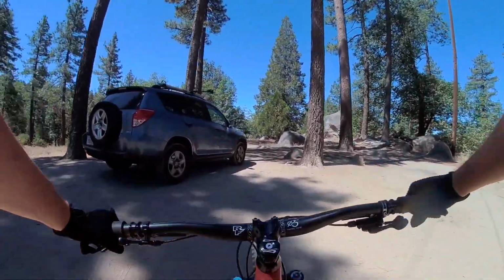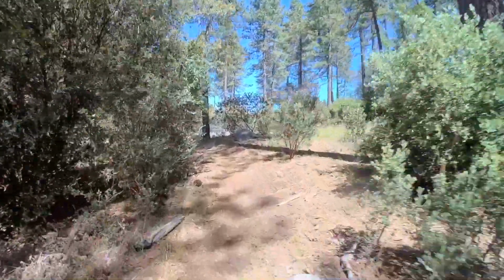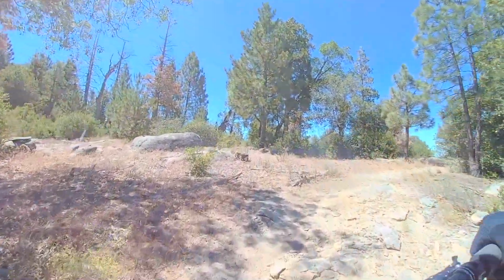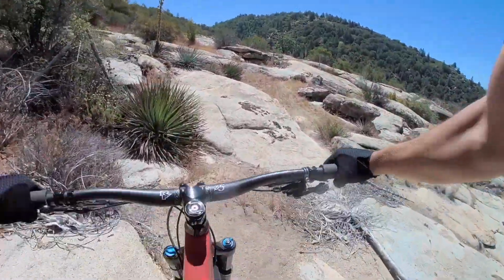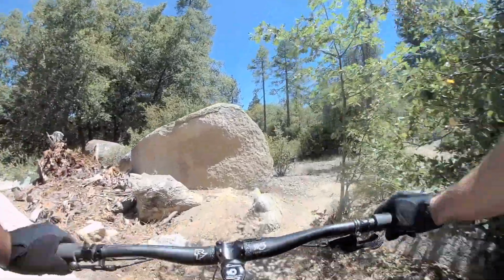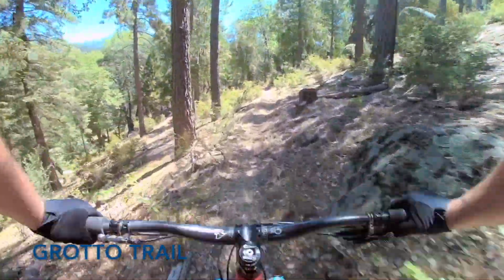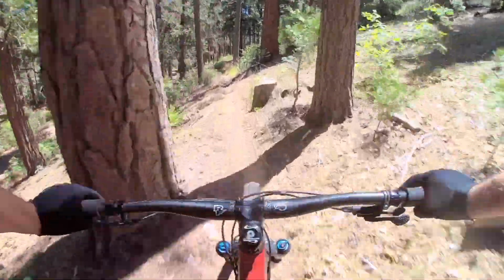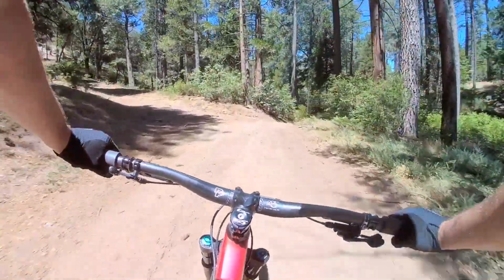Part 2: California's Secret Trails in Idyllwild | Rylo 360 | "The Hub" Trail Guide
In Part 2 we explore "The Hub" in the mountains of Idyllwild CA. With miles of untapped trails in a system you can ride dozens of times and create new loops you never rode before.